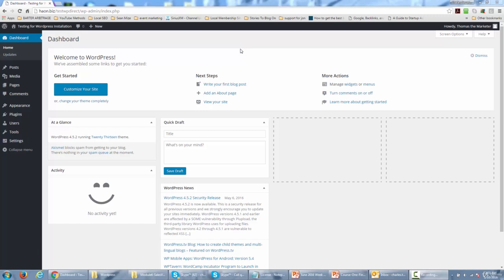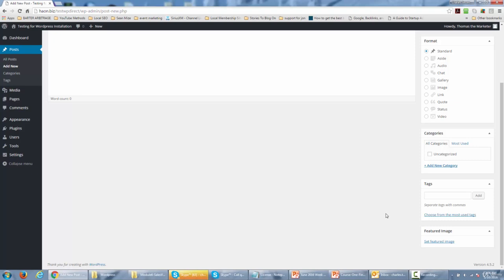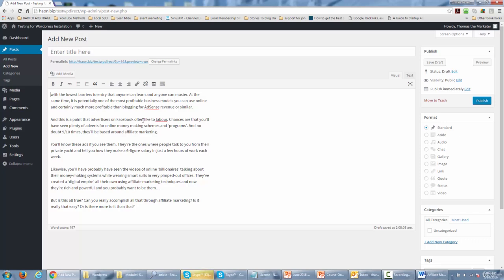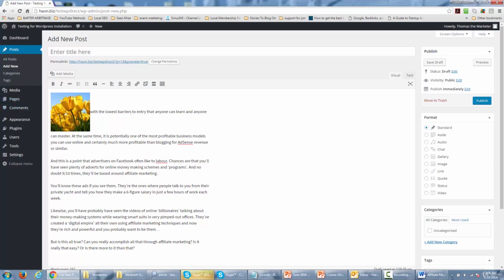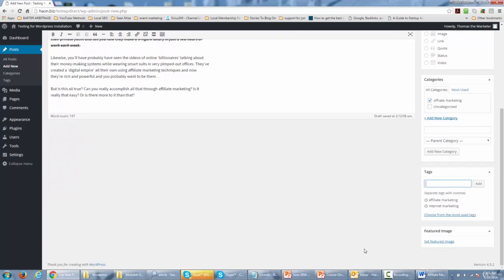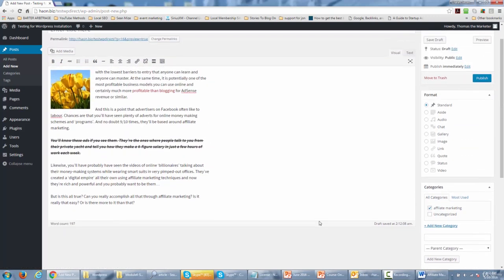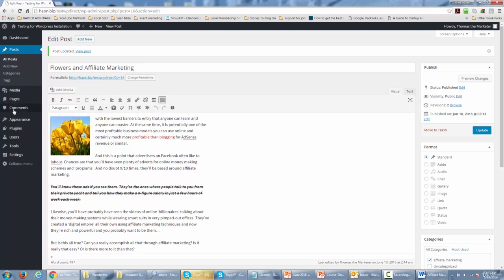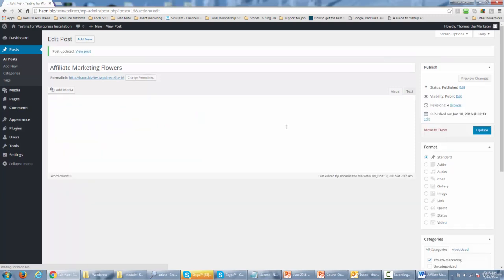009 Creating Posts With Wordpress